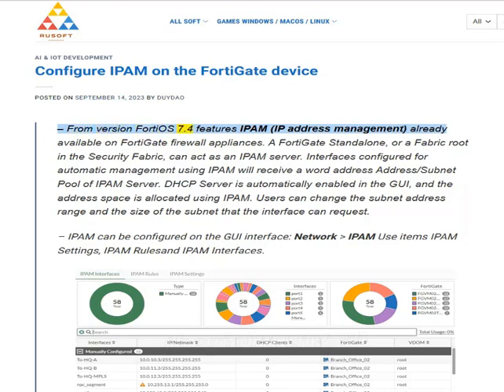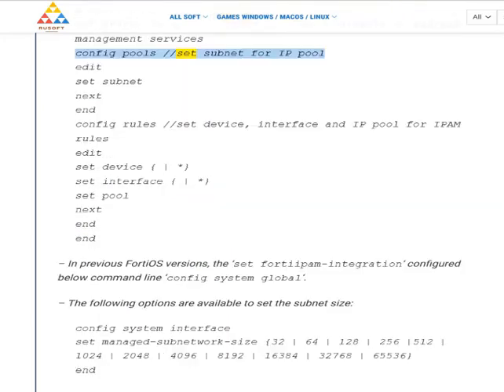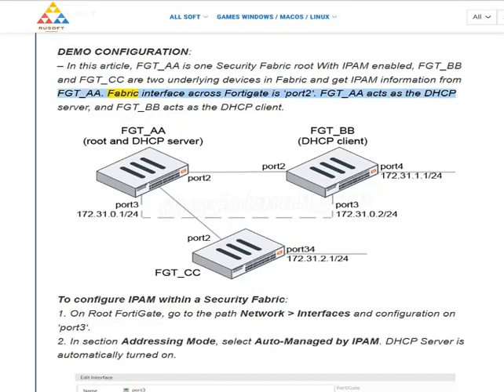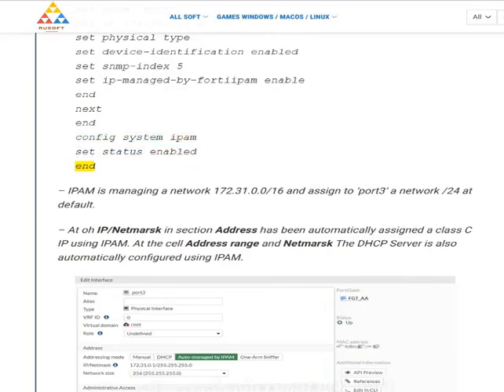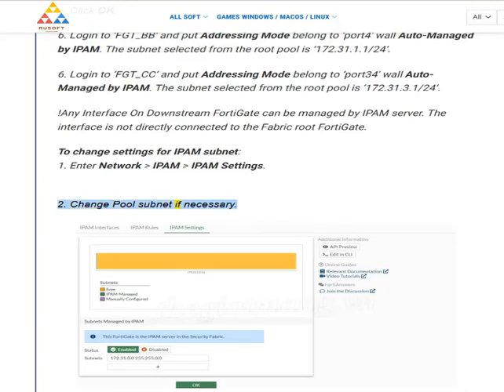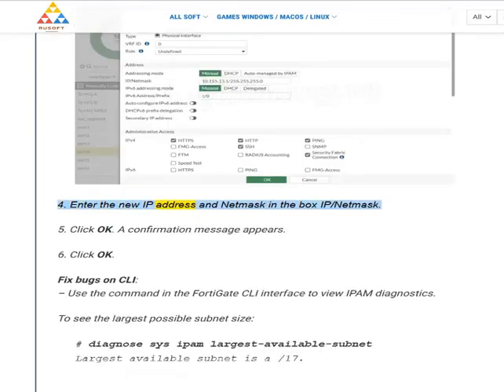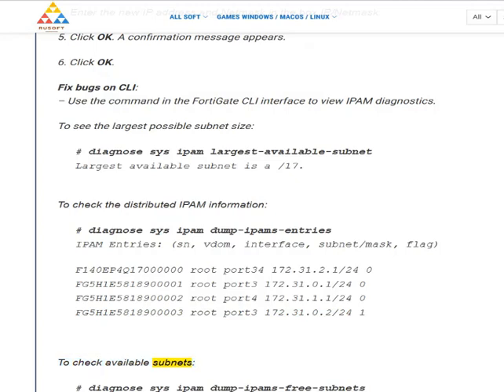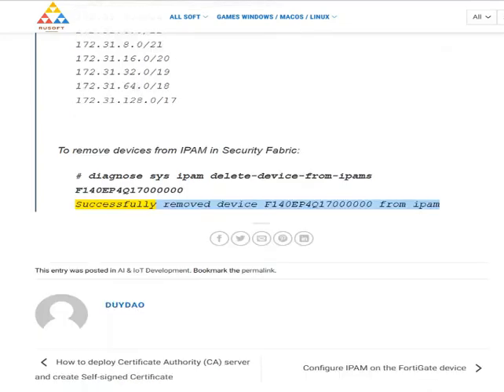Configure IPAM on the FortiGate device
From version FortiOS 7.4 features IPAM (IP address management) already available on FortiGate firewall appliances. A FortiGate Standalone, or a Fabric root in the Security Fabric, can act as an IPAM server. Interfaces configured for automatic management using IPAM will receive a word address Address/Subnet Pool of IPAM Server. DHCP Server is automatically enabled in the GUI, and the address space is allocated using IPAM. Users can change the subnet address range and the size of the subnet that the interface can request.